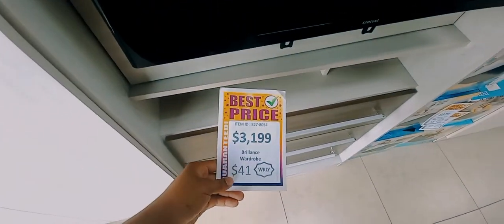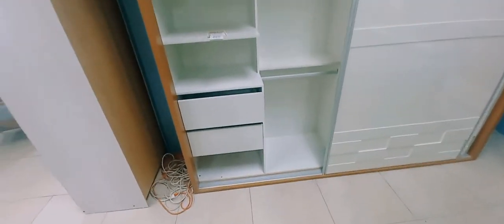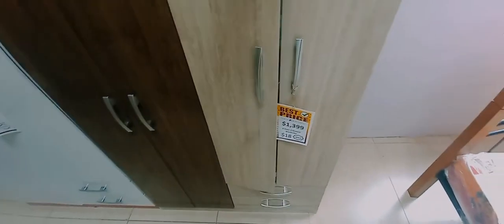Shop With Jacob | Furniture Plus | Trinidad YouTuber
Join me today as i visit Furniture Plus in Shops Of Arima.
Edited By ixmj. & ixms.